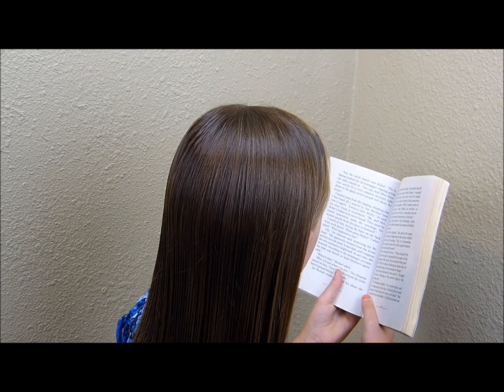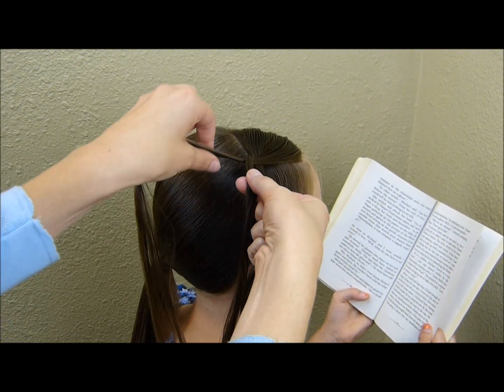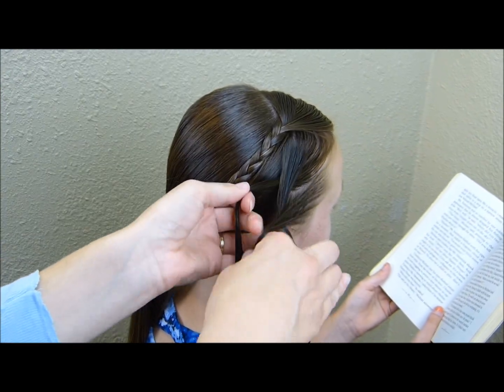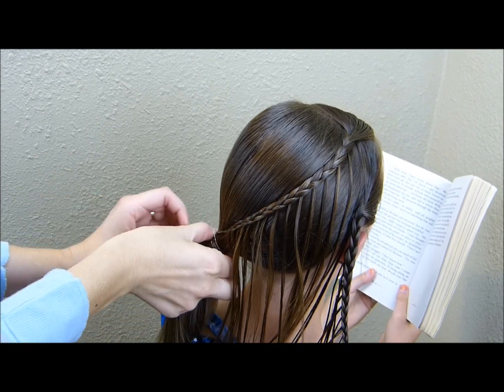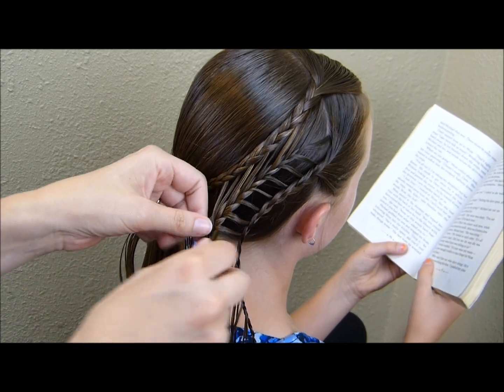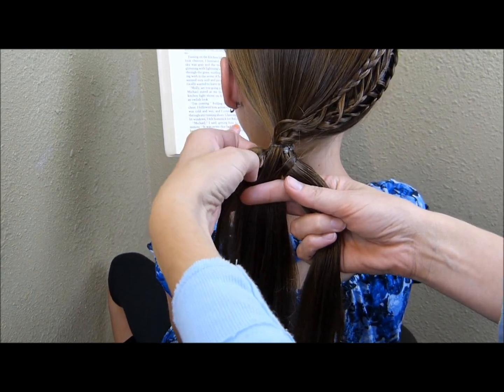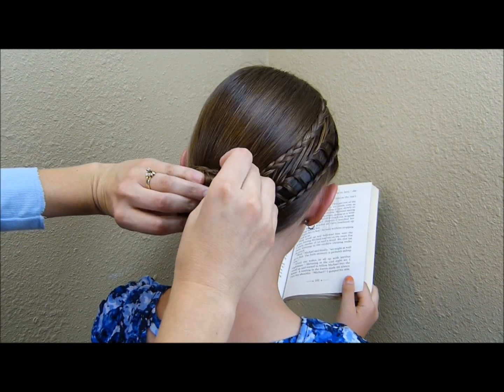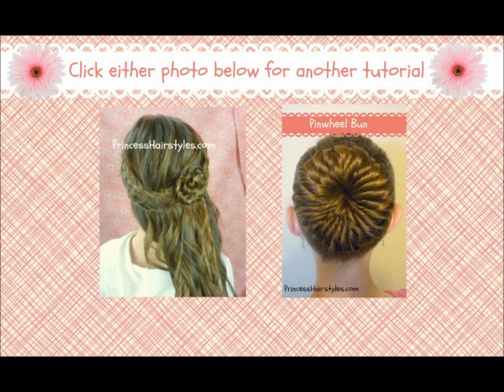Arrow Braid Hairstyle, hair4myprincess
The Princess has named this braid the "arrow braid" because of the way the strands diagonally slant in towards the middle, forming tiny arrow points all the way down the braid!

Some of you may have noticed her hairstyle in our room tour video. This is actually the same braid she was wearing that day, just finished in a different way.  During the room tour she had an arrow braid on one side, connected at the back with a regular braid on the other side.  Of course, the styles you could create using this braid are endless! As you can see, we opted for an arrow braid on one side, ending in a fishtail braid bun for this tutorial. I'm loving the combination of the fishtail and arrow braids together, as the arrow braid looks kind of "fishtaily" to me, so they seem to go together nicely.

I know a lot of you struggle with french braiding. So, I have tried to keep this braid fairly simple by using regular 3 strand feather braids.  Of course if you wanted to, you could use french braids, waterfall braids, or lace braids with this basic concept for a slightly different look

This video is about medium hairstyles, long hairstyles, hairstyles for girls, braiding hairstyles.
coiffures moyennes, les cheveux longs, les coiffures pour les filles, les coiffures à tresser cortes de pelo medio largo, peinados, peinados para las niñas, los peinados de trenzado.